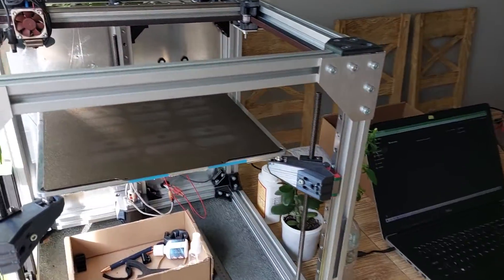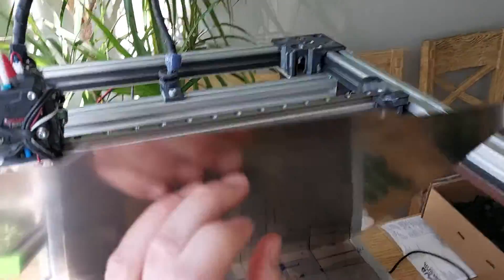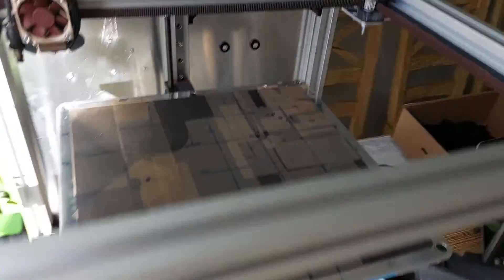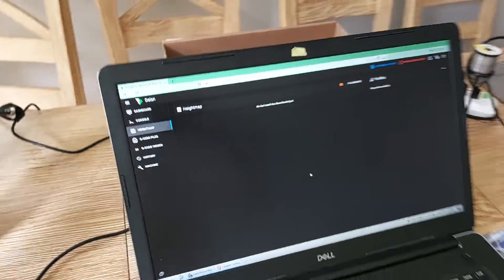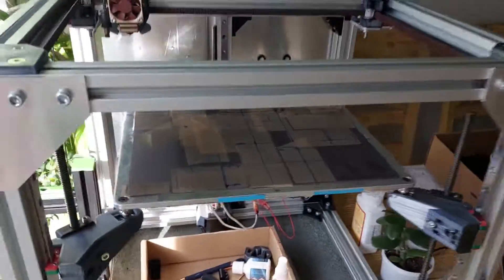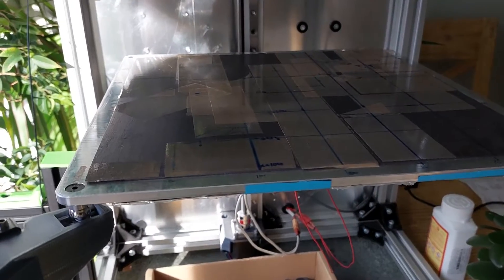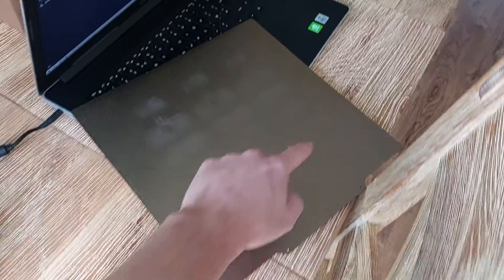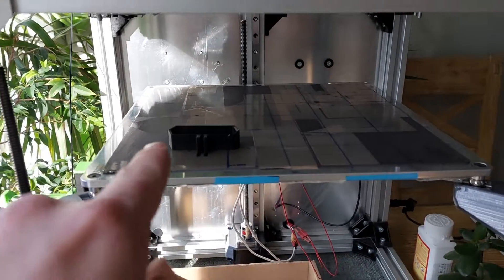Disable bed mesh leveling on ratrig 3d printer and forget about all the issues with a first layer.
you only do the bed mesh leveling up to the point where you are satisfied with the flatness. then you completely delete the mesh and disable it.
from now on you only need 3 point leveling and that's all you need.
this is set and forget solution.